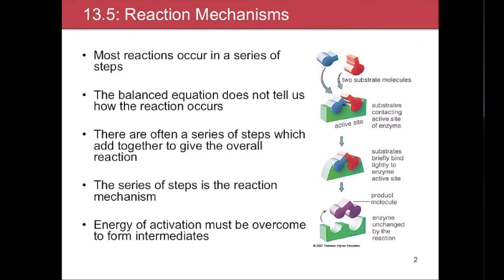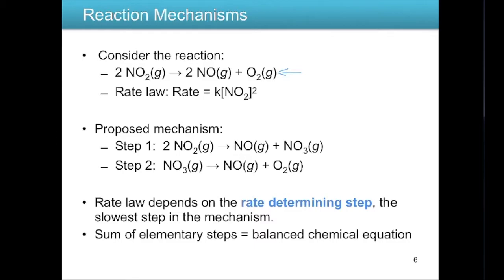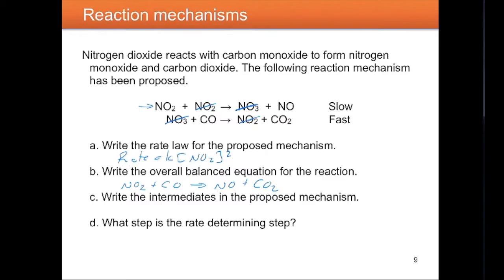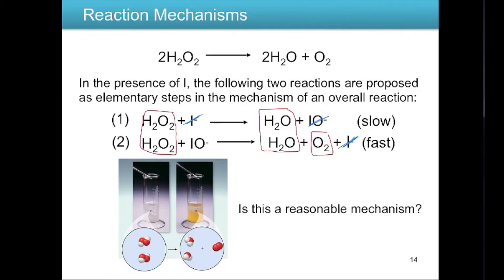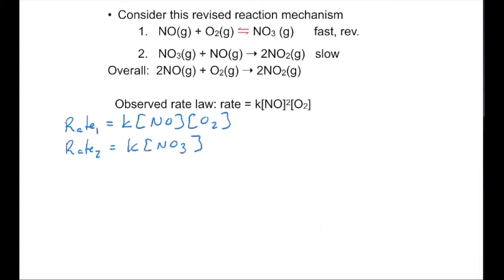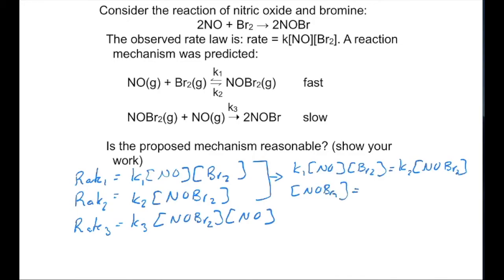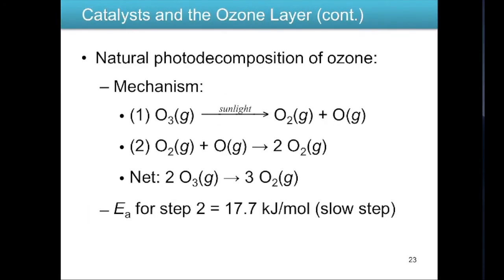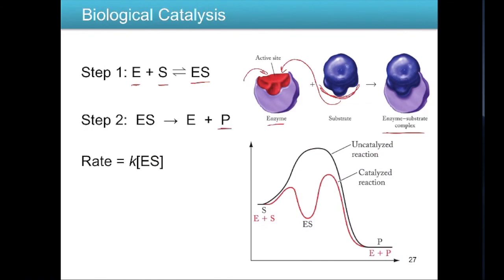CHEM 123 - Reaction Mechanisms and Catalysis (13.5 - 13.6)